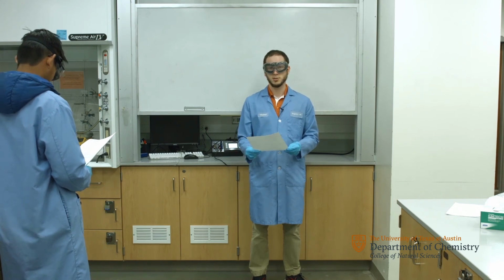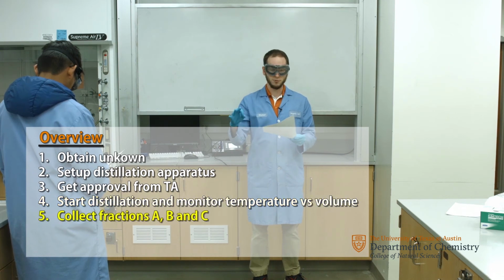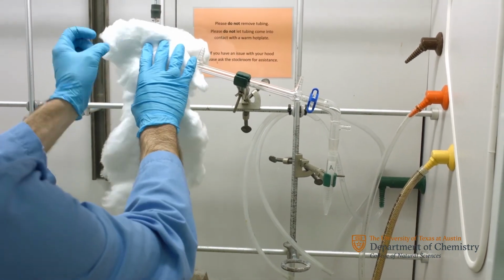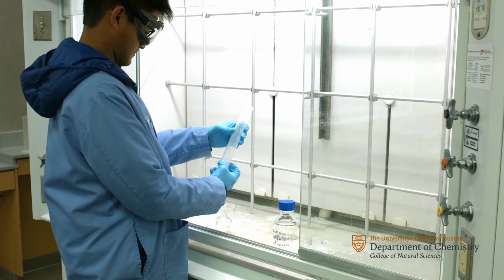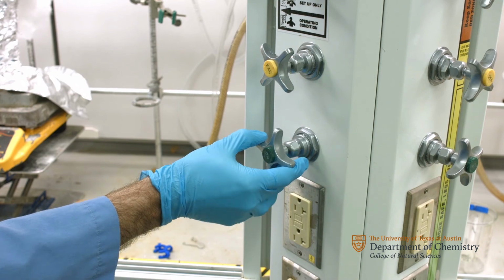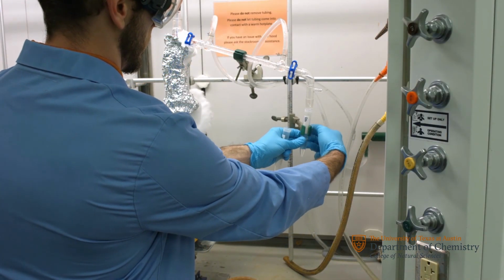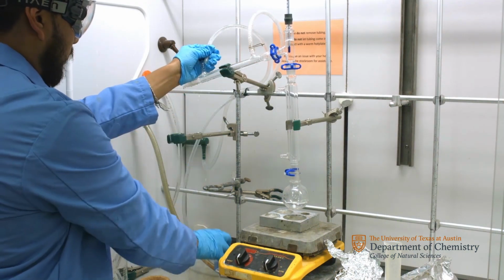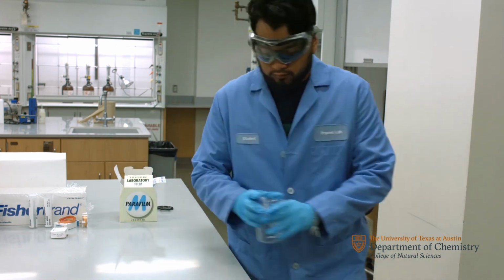Fractional Distillation 051818